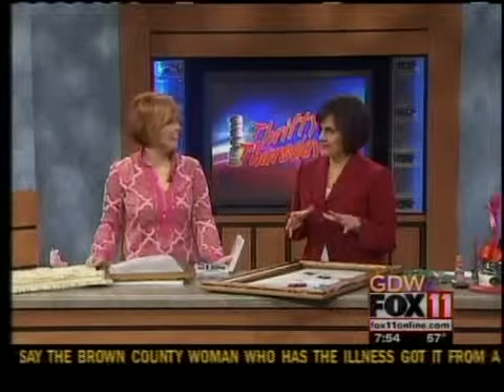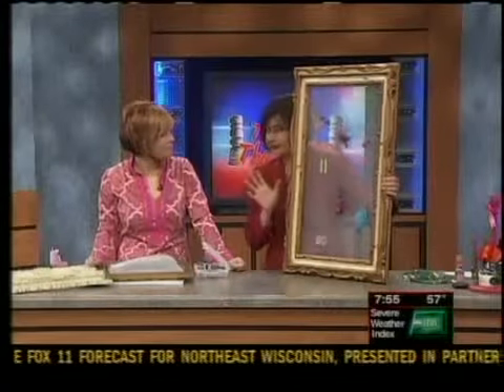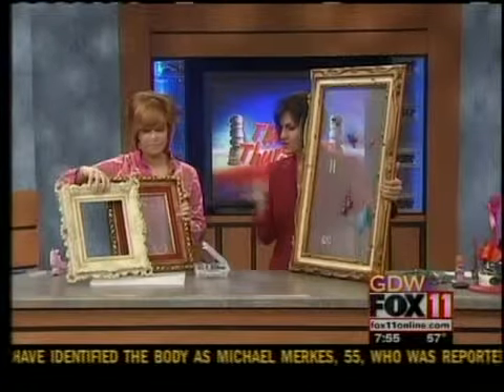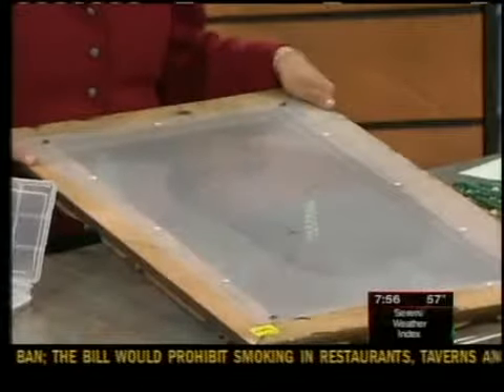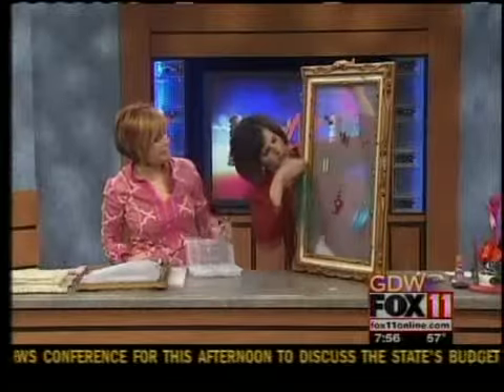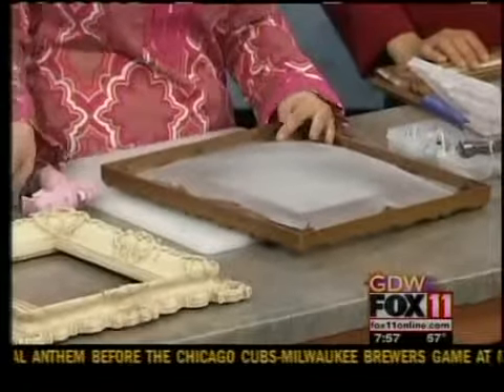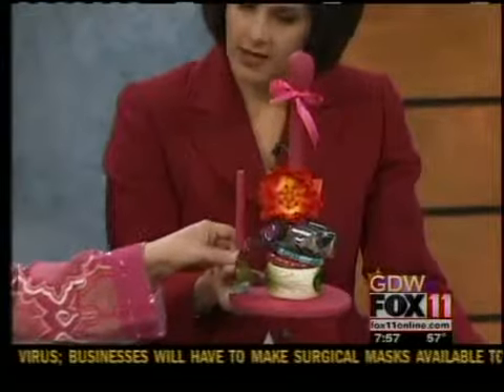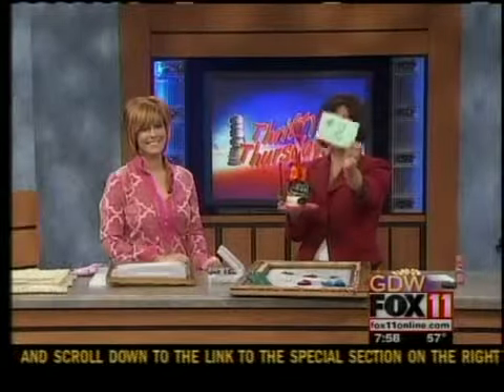Quirky Crafter for Mother's Day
Thrifty Thursday segment